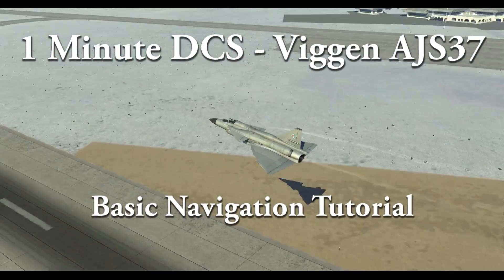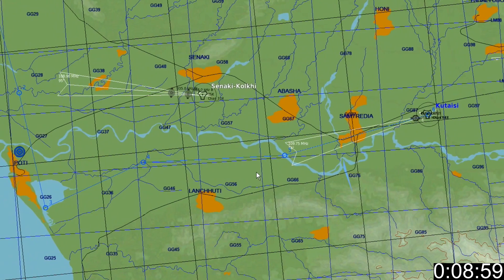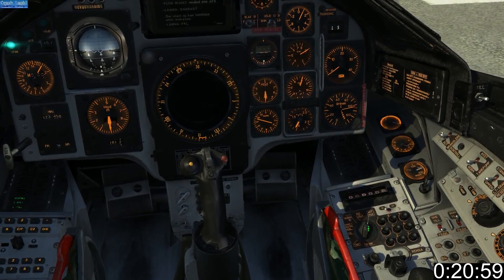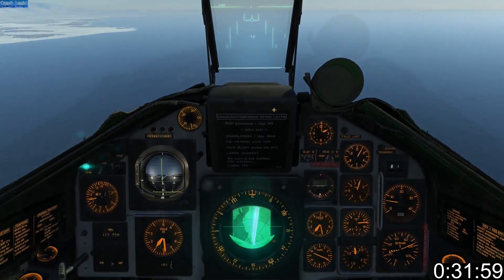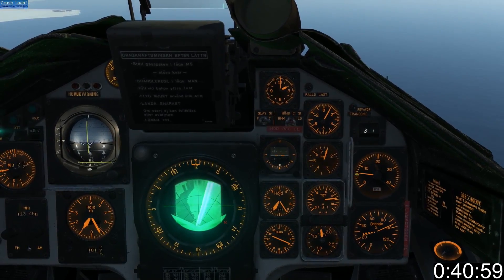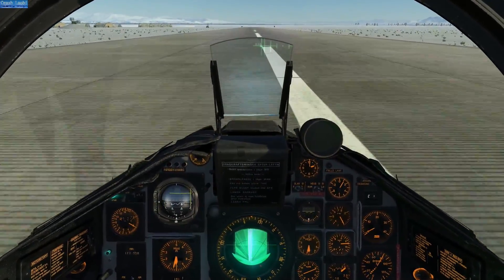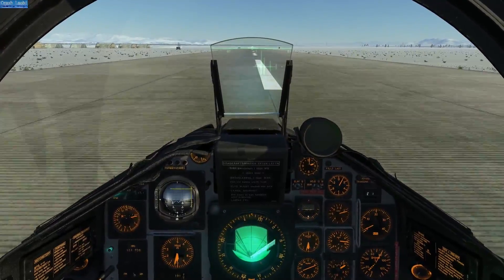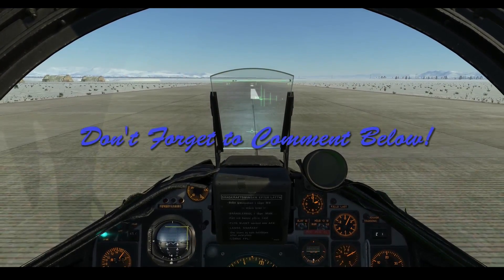1 Minute DCS - Viggen AJS37 - Basic Navigation Tutorial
Continuing with the new series I cover the basics of navigation in the amazing AJS-37 Viggen from Leatherneck Simulations.

Viggen, DCS Viggen, DCS Viggen Tutorial, Saab Viggen Tutorial, dcs AJS-37 Viggen, DCS AJS37 Viggen, viggen navigation, Viggen Navigation, dcs ajs37 viggen tutorial,